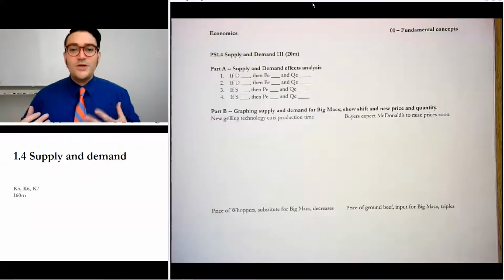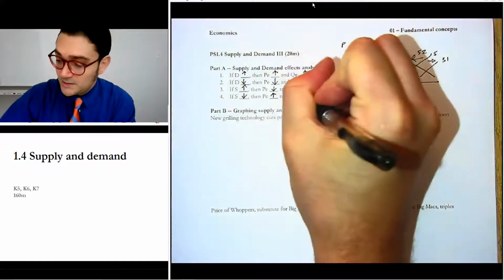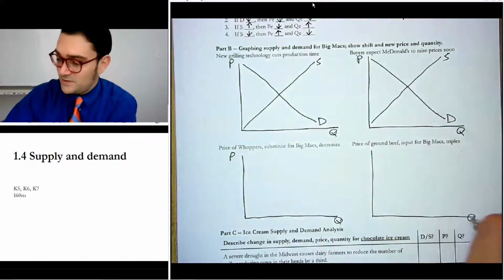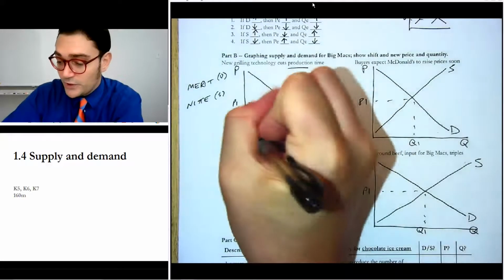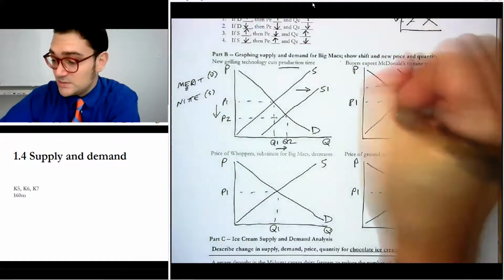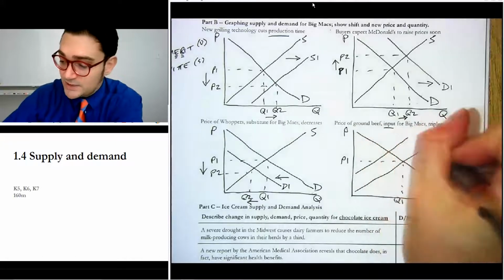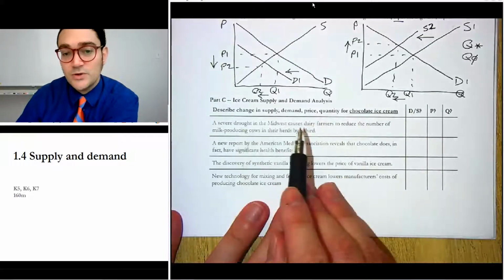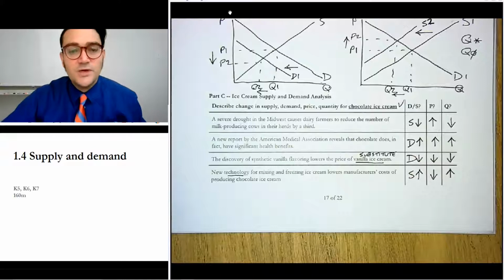PS1.4 Supply and demand 3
Practice with equilibrium and shifting supply and demand